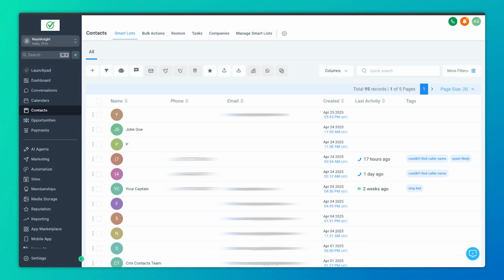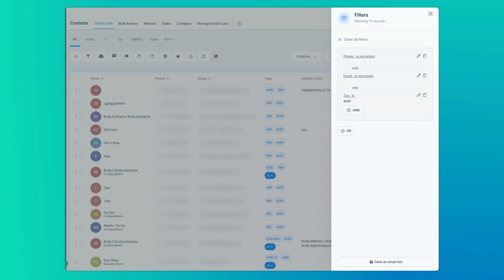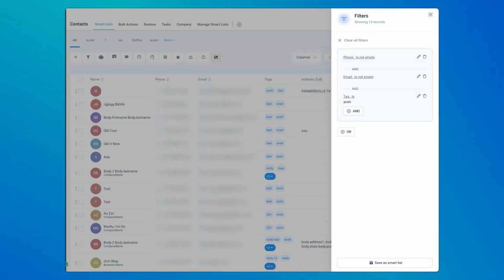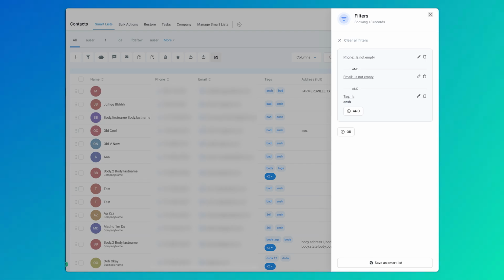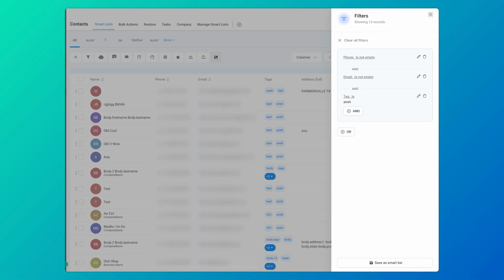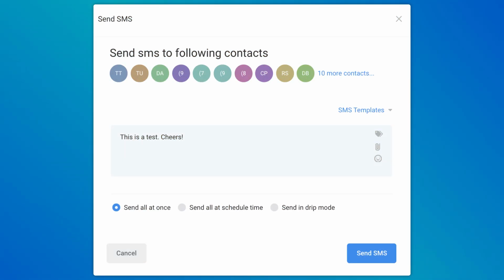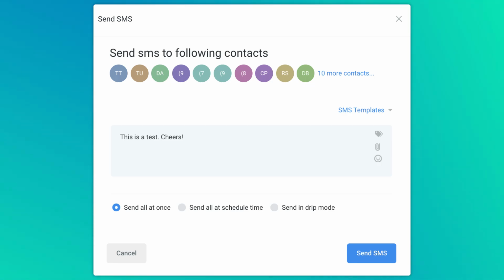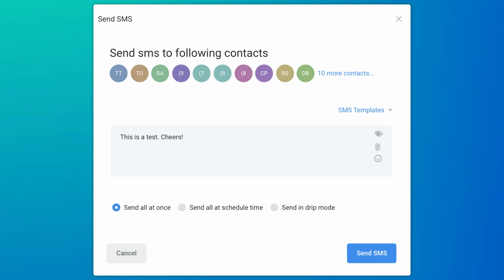How To Send Bulk SMS In GoHighLevel - Simple Steps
Learn how to send bulk SMS in GoHighLevel with this easy step-by-step guide. In this video, we walk you through setting up your SMS campaign, importing contacts, and sending messages to multiple recipients at once. Whether you're promoting a product, running a campaign, or connecting with your audience, we’ll show you how to use GoHighLevel's bulk SMS feature effectively.